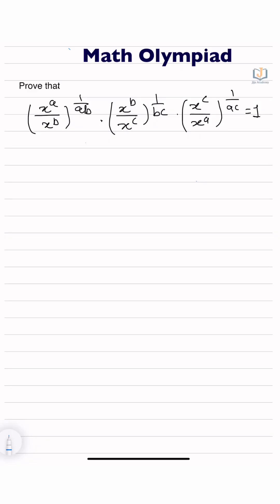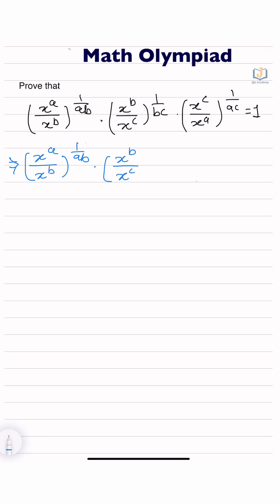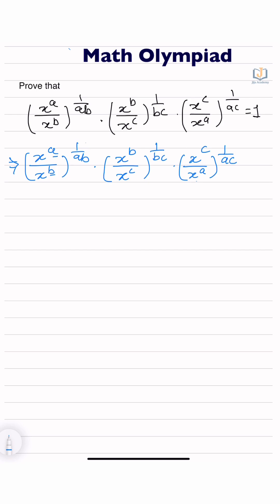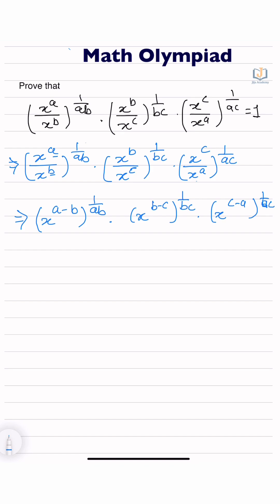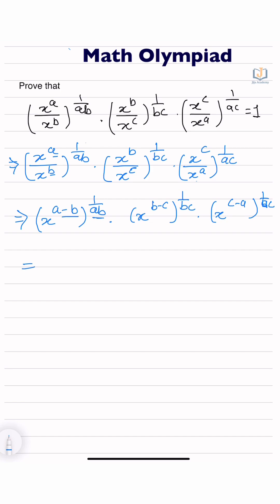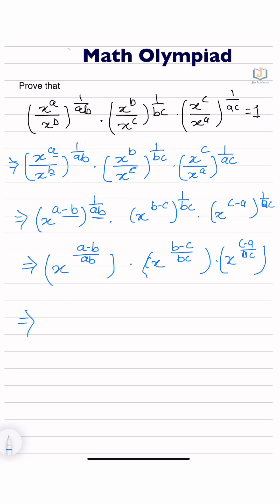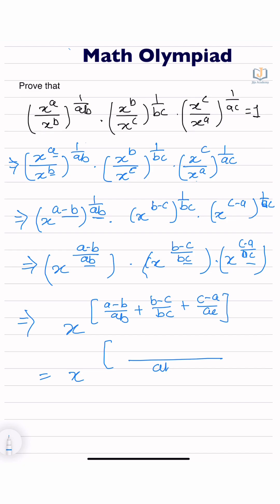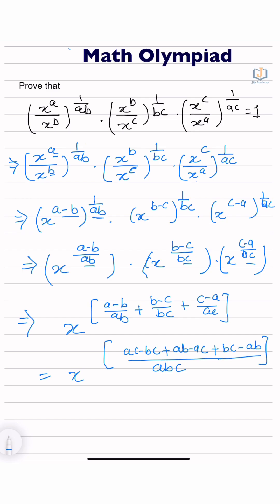Challenging Math Olympiad Exponent Puzzle | Prove the Identity with Exponents and Powers#mathshorts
Unlock the secrets of exponent manipulation in this tough Math Olympiad-style problem!
We are given a complex expression involving powers and variables:

In this step-by-step video, we simplify this exponential expression using laws of indices, such as:
 • Power of a quotient
 • Product of powers
 • Negative exponents

This video is perfect for advanced algebra students, competitive math learners, and those preparing for exams like the Math Olympiad, AMC, NTSE, JEE, or SAT Math.

📌 Watch till the end to master exponent tricks and algebraic identities!